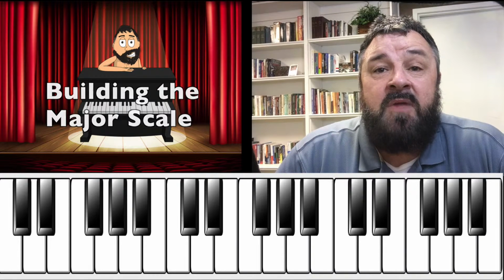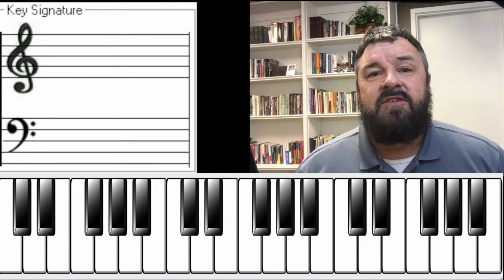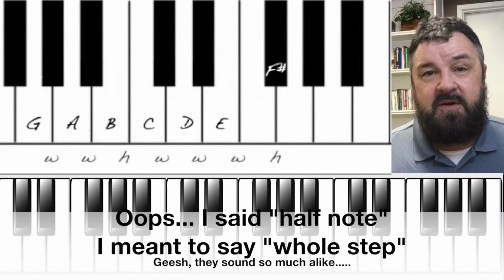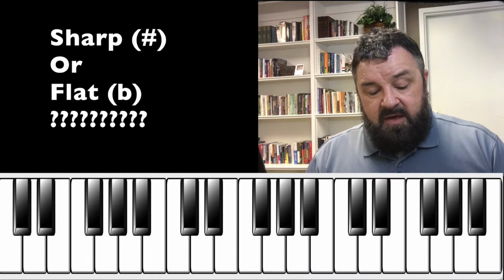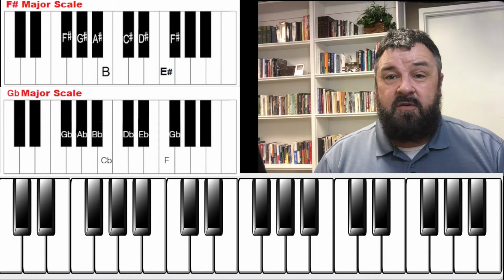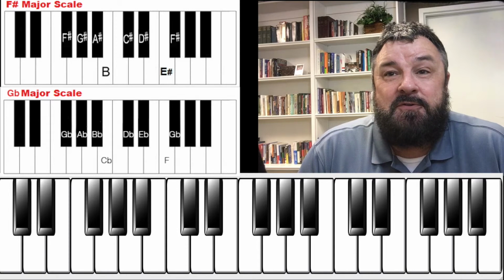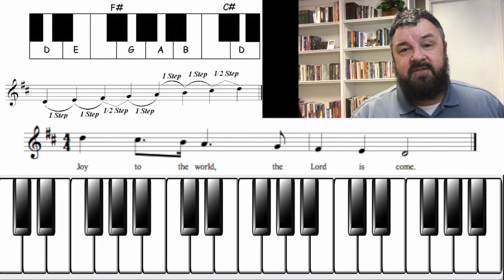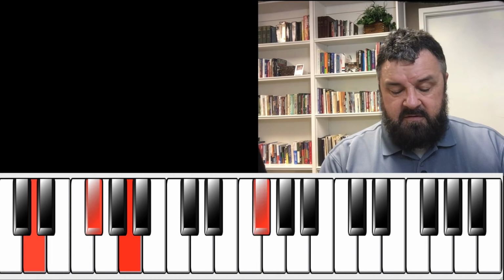Building The Major Scale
Using a formula of half steps and whole steps, we can now construct a major scale.